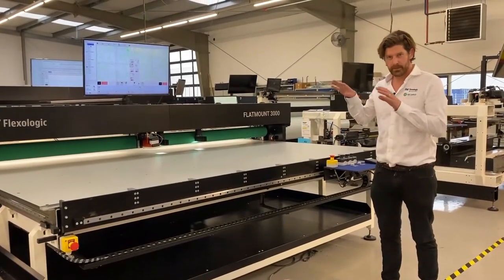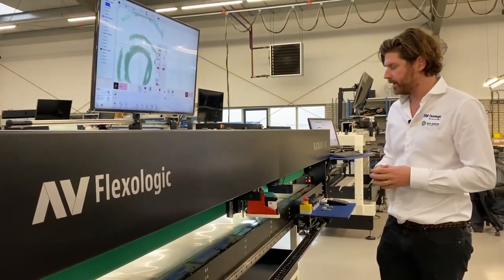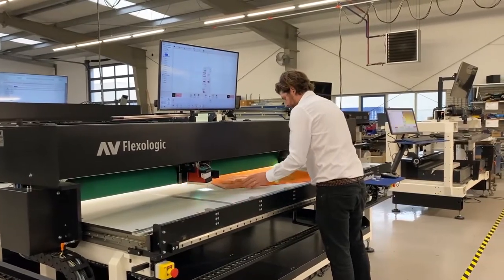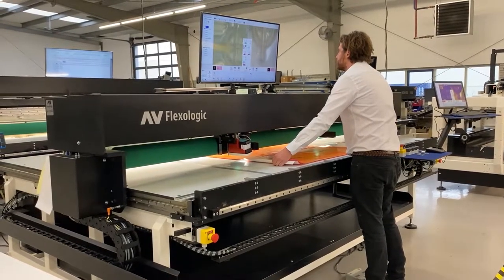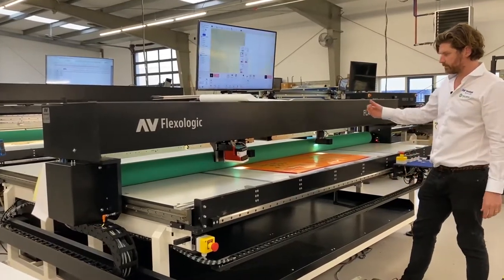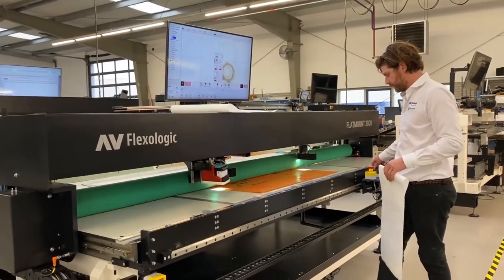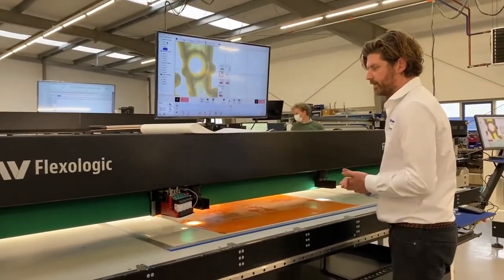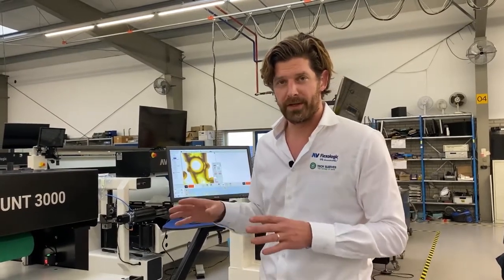Flatmount - Corrugated Postprint Mounter | Instructional video | AV Flexologic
The Flatmount is a motorized mounting machine for mounting flexo corrugated plates onto mylars. Watch the instructional video on how the Flatmount with the optional Image Recognition works and see the benefits of a flat flexo plate mounter.